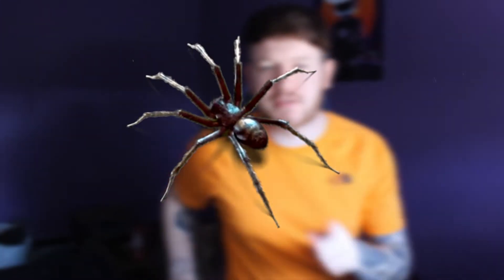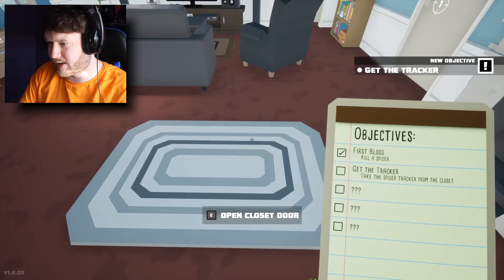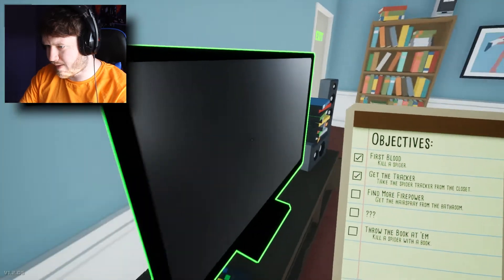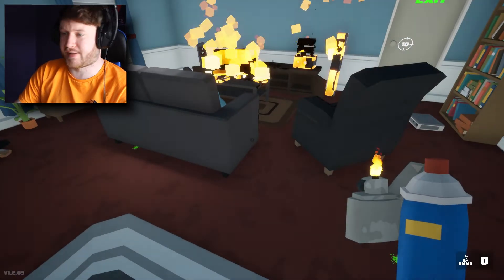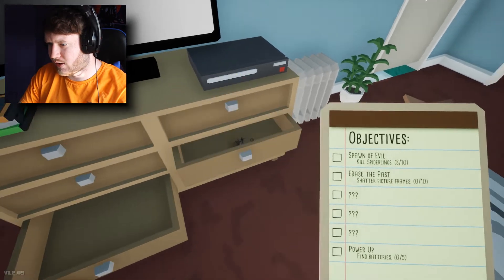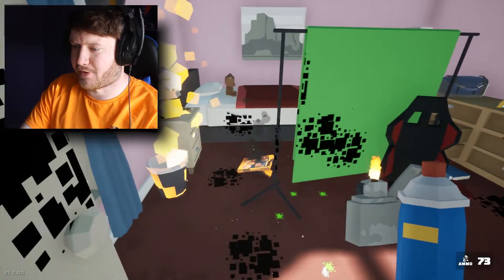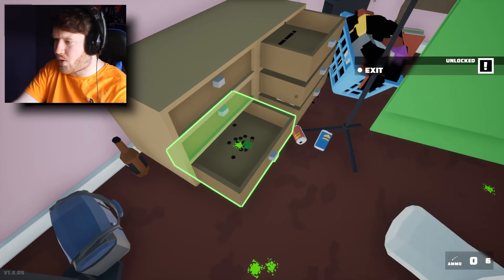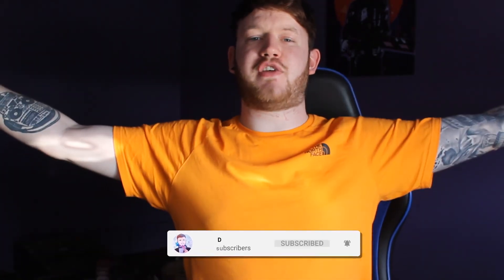They're everywhere! - KILL IT WITH FIRE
We attempt to exterminate a house from spiders, however, they're everywhere and I'm not a fan of spiders.

I hope you've enjoyed today's video. If you have, please drop a like on my Facebook

I'm also now on Twitch, so you an watch me do full playthroughs!